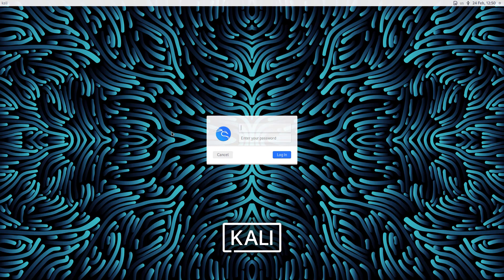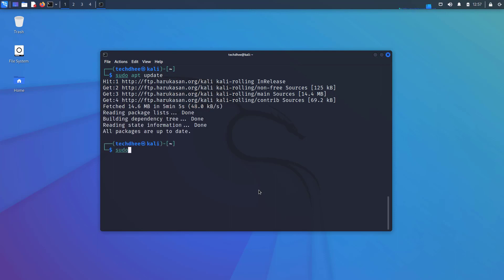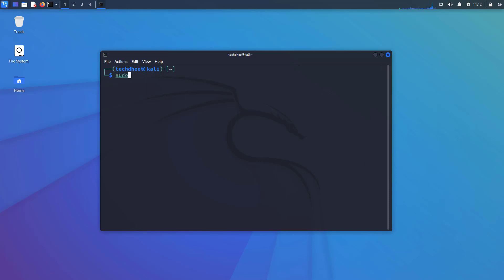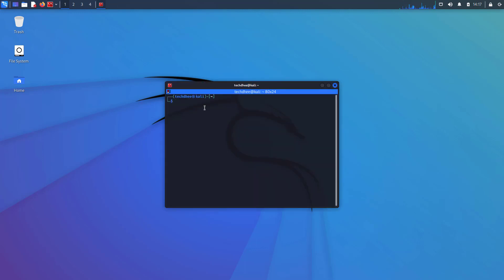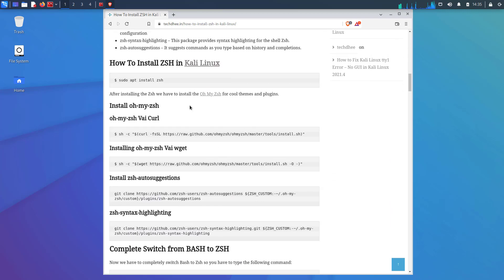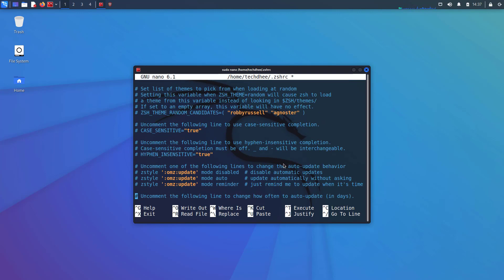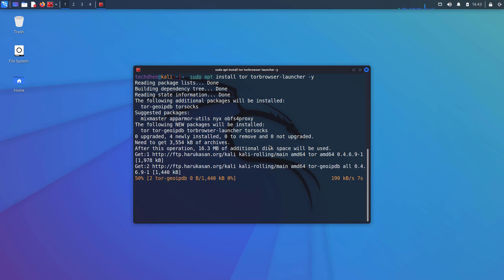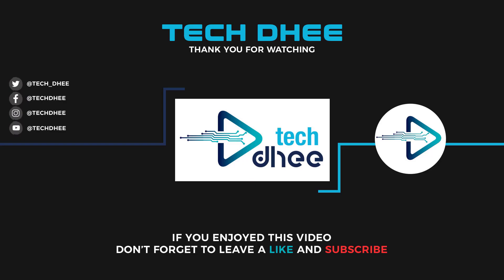Things To Do After Installing Kali Linux | Kali Linux 2022.2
In this video, I will show things to do after installing Kali Linux. Things to do after installing the latest version of Kali Linux, if you have using VMware or VirtualBox so you have to install the VMware tool and VirtualBox guest tools also. Kali Linux is the most popular operating system which is Debian-based distribution. It comes with preloaded tools which help us with cybersecurity research and penetration testing. Kali Linux releases its new version time to time, which comes with awesome new updates.

🕘 Timestamps:
[00:00] ▶️  Welcome
[00:29] ▶️  Kali Network Repositories
[00:47] ▶️  Update & Upgrade Your Kali Linux
[01:00] ▶️  Enable root User Account
[01:42] ▶️  Install New Terminal Terminator
[03:18] ▶️  Customize Kali Linux Terminal
[04:47] ▶️  Install Tor Browser
[06:05] ▶️  End

✅ Commands:
➥ $ sudo apt install terminator -y
➥ $ sudo apt install tor torbrowser-launcher -y